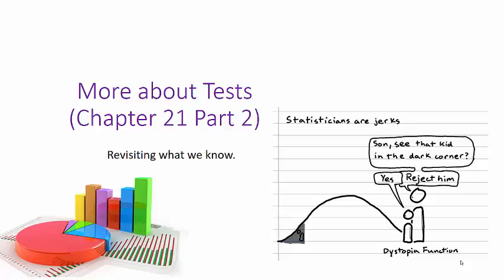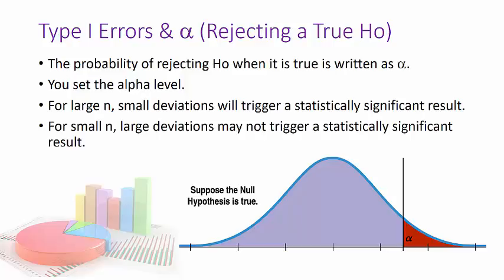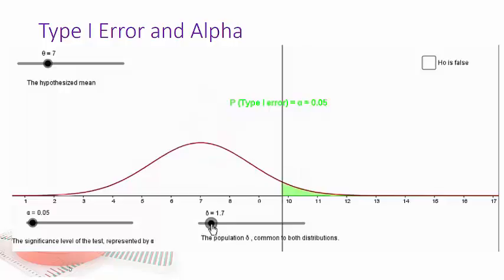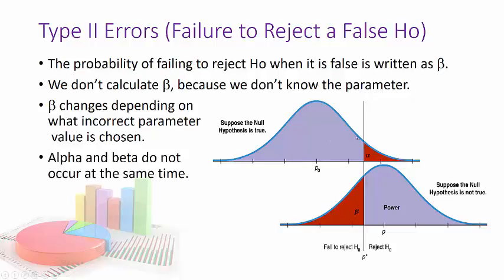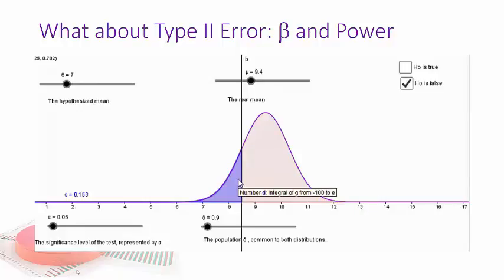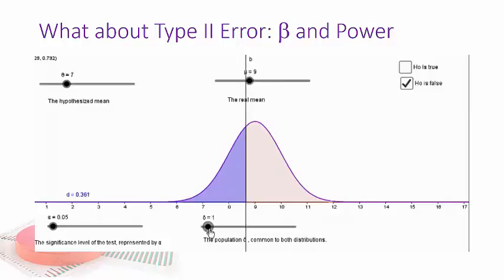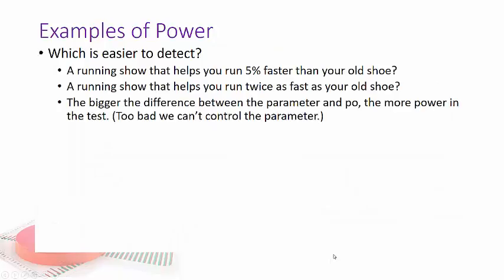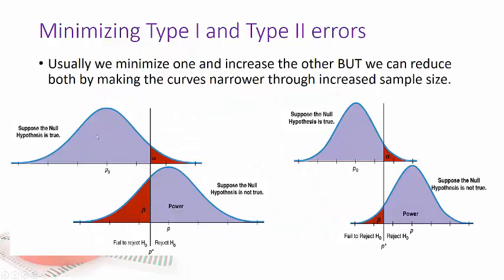H2 Video Ch 21 More about Tests alpha and power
What does power, beta and alpha mean for Type I and Type II errors?